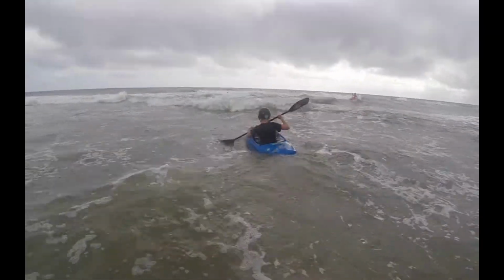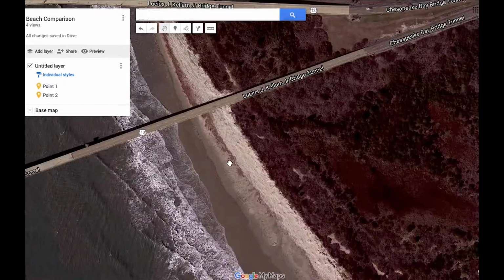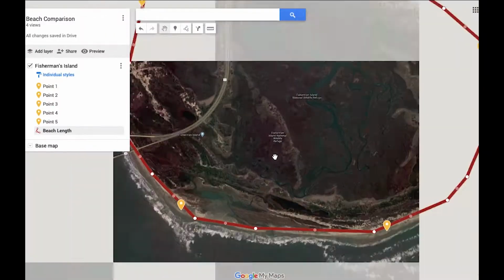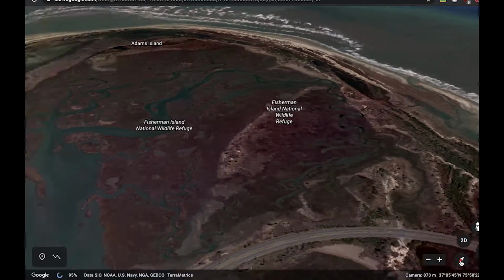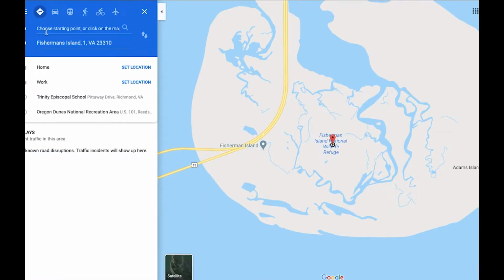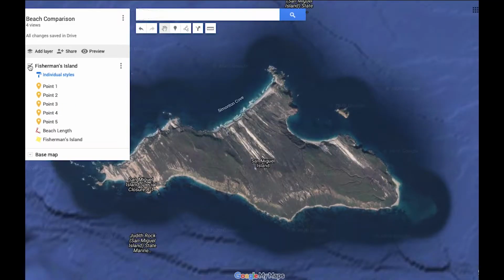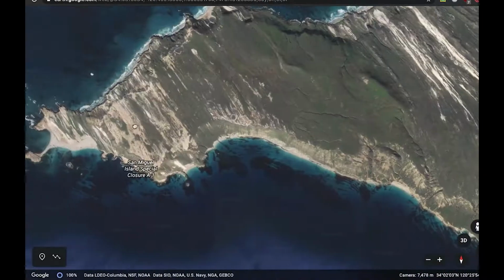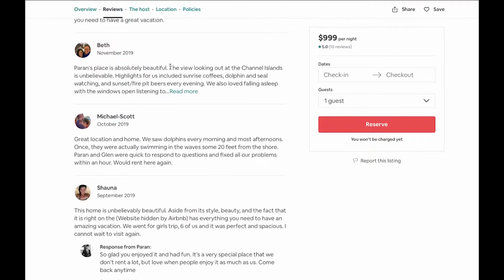Action Mike's Beach Comparison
IB Geography digital project: pick one East Coast Beach and one West Coast Beach to compare!